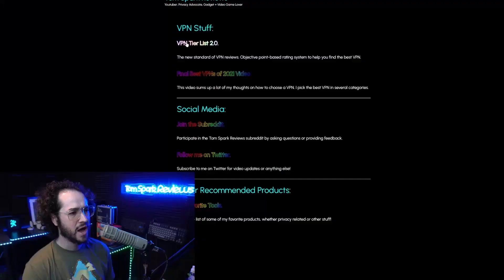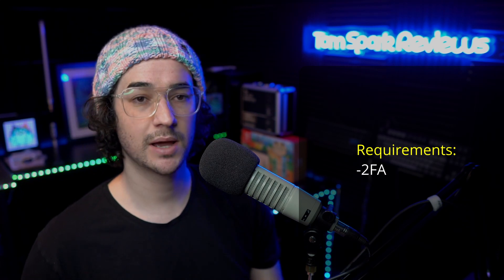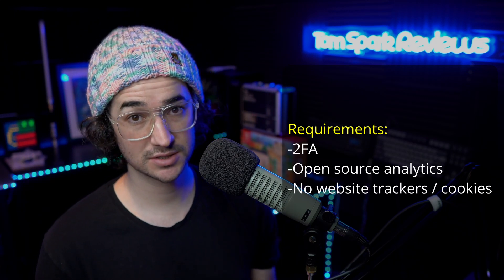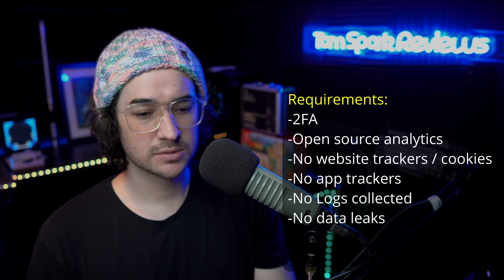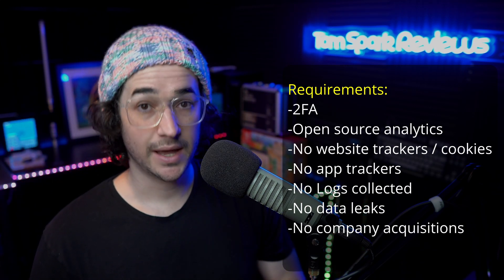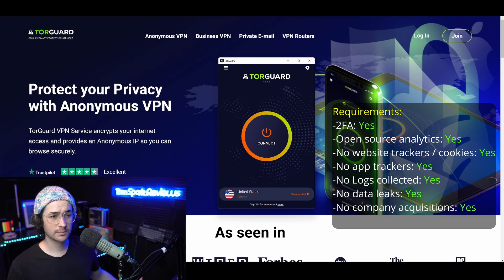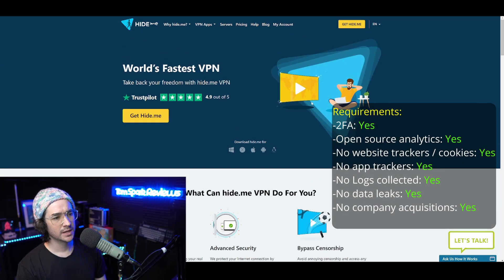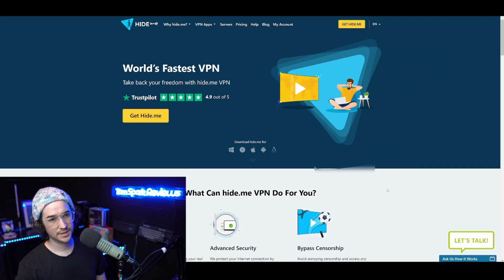What are the Best Private and Anonymous VPNs for 2022? 😲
These are the best and most private anonymous VPNs for 2022.